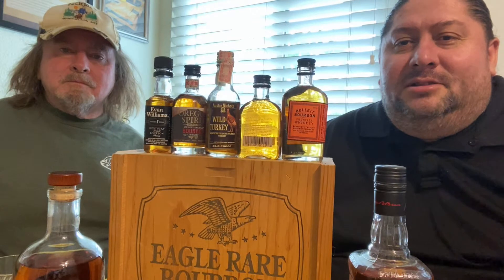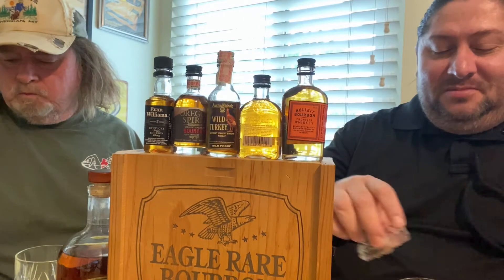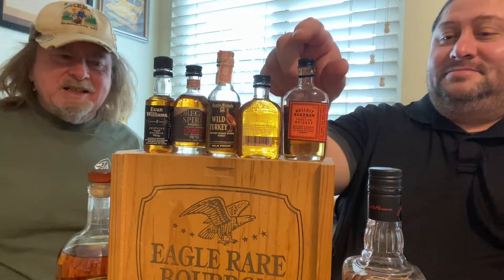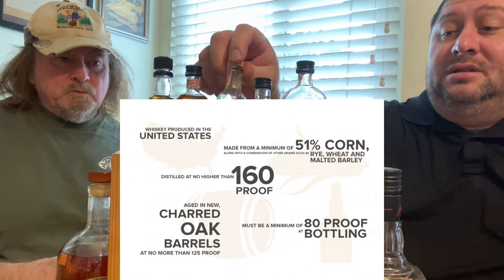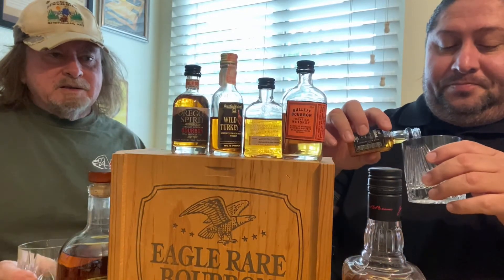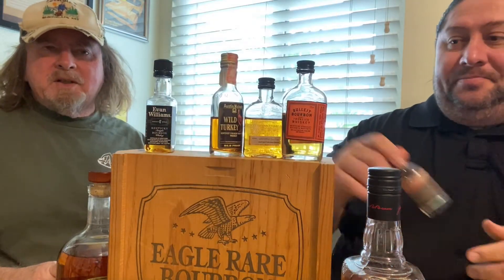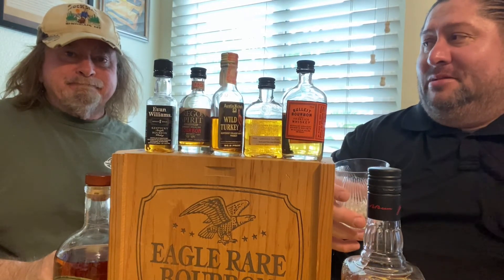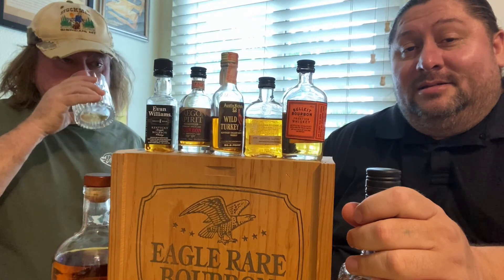Which Bourbon is Best for Beginners | My Bourbon Journey #1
This is the first episode in the series of my Bourbon journey to find out which are the best Bourbons for beginners. My good friend Mike is a Bourbon connoisseur and we will be trying a few Bourbons unfamiliar to me, to see which are good for beginners like me.  We will try them neat (straight) and on the rocks.

What makes a great Bourbon?  What is your favorite Bourbon?  Follow my Bourbon Journey and so grab a drink of your own and Let's Drink!